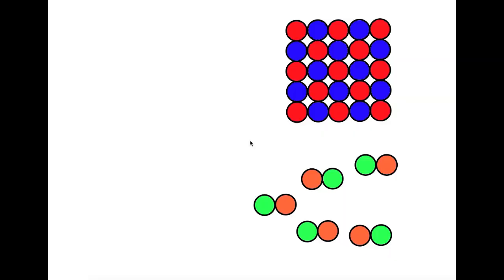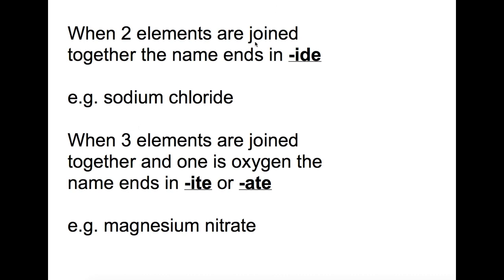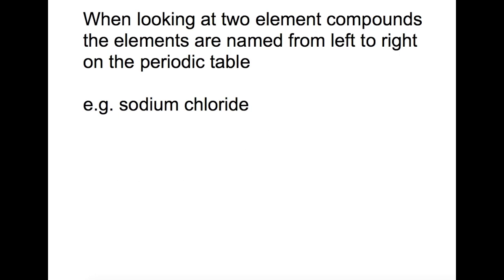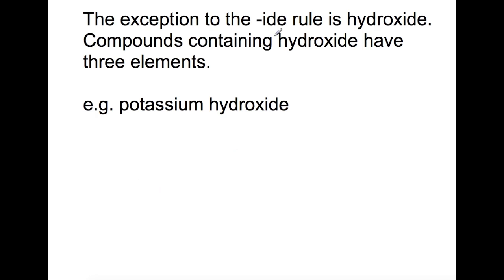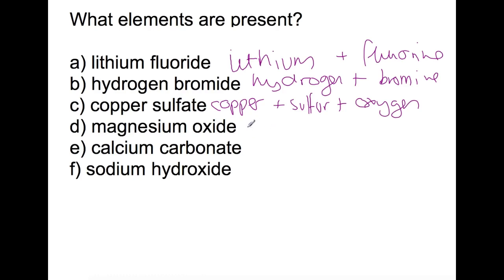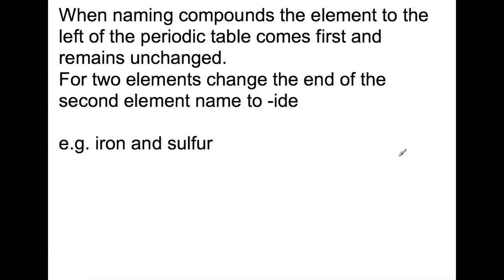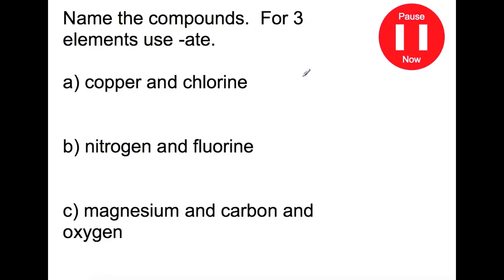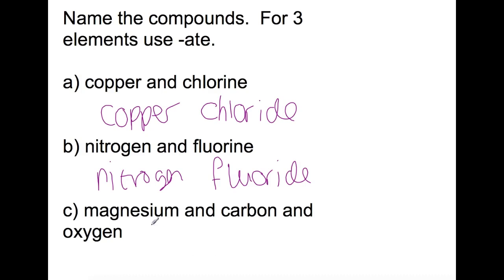National 4/5: Naming Compounds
This video looks at how basic compounds are named.  Rules for naming two and three element compounds are covered.  Example questions are given for identifying elements and naming compounds are given throughout.  This video is useful for those studying Chemistry in S3 or National 4, or essential revision for National 5.

This channel is dedicated to tutorials and lessons covering the Scottish Curriculum for Excellence Qualifications in Chemistry.
This channel is run by Miss Adams, a Scottish Chemistry Teacher.

FOLLOW ME